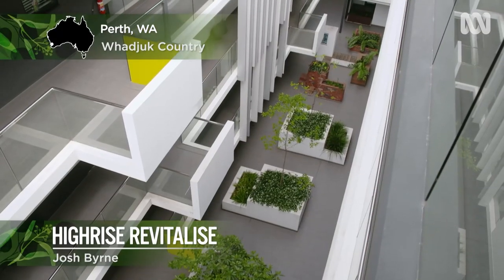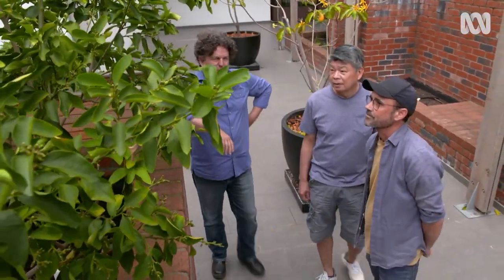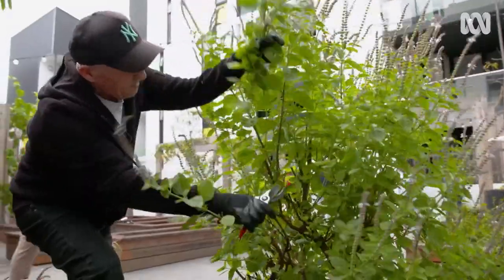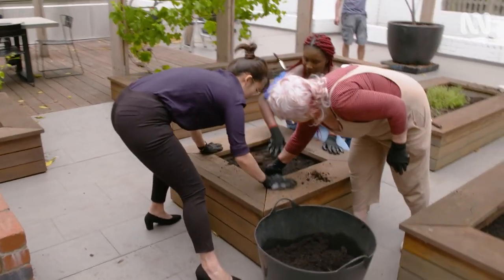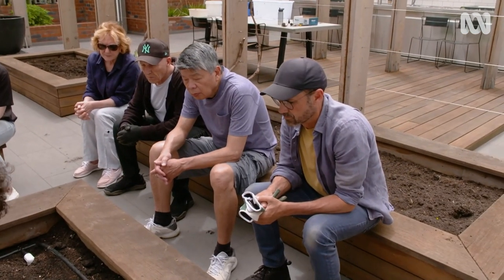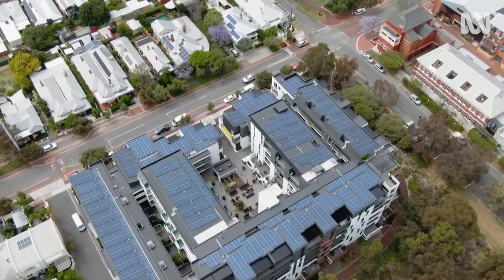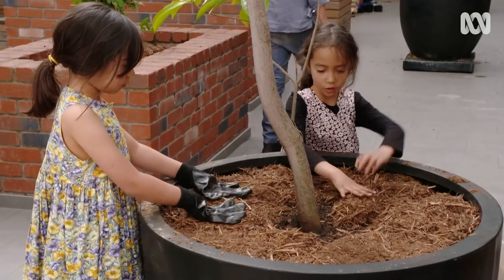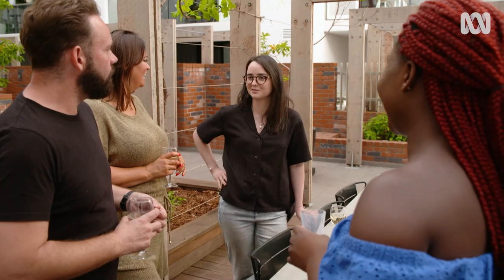High-rise apartment garden makeover | Garden Design and Inspiration | Gardening Australia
Josh visits an apartment block that has put in a shared garden for residents.
It was one of the drawcards for urban designer and researcher Anthony Duckworth to move into the block. He liked the idea of a central space where he could get to know neighbours.

 The complex manager Henry Yee also lives here but feels the space wasn’t reaching its full potential; no one had the skills to work it and people weren’t ‘owning’ it.

Anthony and Henry get their neighbours together for a working bee to work on the space, with Josh’s help.

The plan is to:
- Pull out the old plants and weeds
- Remove the old irrigation
- Top up the soil and add compost
- Put in new irrigation
- Plant and mulch.

Perennial basil stays but gets a severe cutback.

A grafted passion fruit has started to sucker from its rootstock so will all have to come out.

 The soil is topped up with a compost-rich mix to add more organic matter in the soil. Extra nutrients are added in the form of pelletised manure.

The old irrigation was in one continuous loop so watering around the outside not the middle, and there was no way to flush the lines.

Instead, Josh installs two simple lines that are folded at the end and held in place with a pipe ring to make flushing out really simple.

New plants are sited to give them the best chance of survival in a hot, dry space with tall buildings on all sides.

 A layer of mulch is applied - 15mm of shredded lupins. It will break down over time and need reapplying.

 Anthony and Henry hope the day will set up some good relationships and knowledge for the residents to keep up with the ongoing maintenance

Featured plants:
Basil ‘Perennial’ - Ocimum cv.

Filmed on Whadjuk Country | Perth, WA